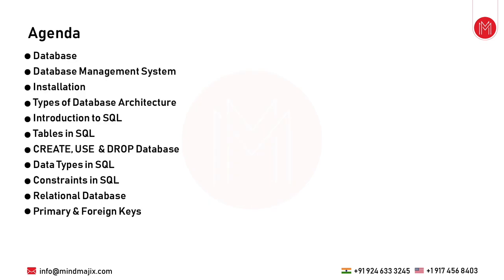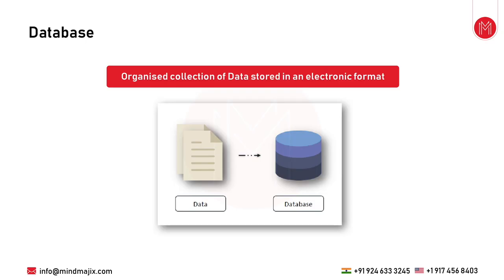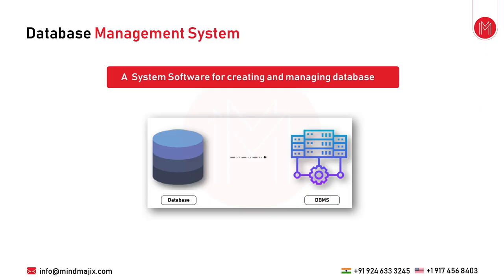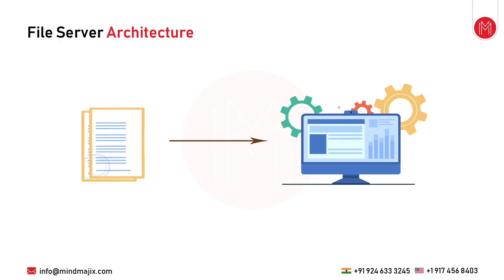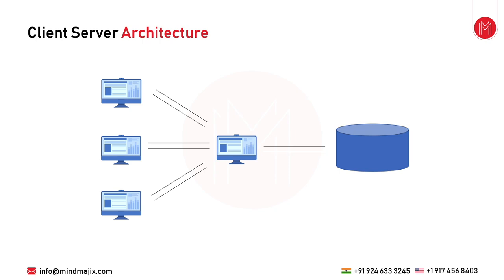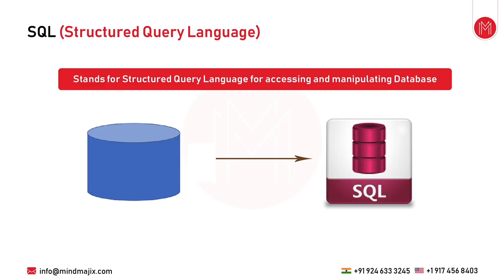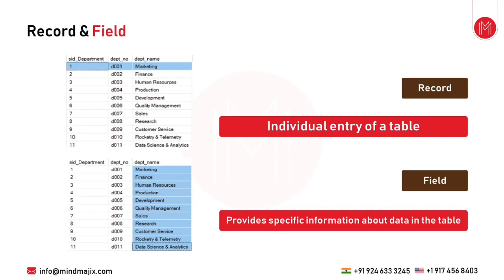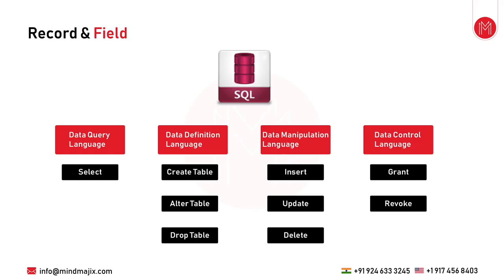Introduction to SQL and Database | SQL Tutorial For Beginners | MindMajix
Learn the basics of Structured Query Language SQL. This video is an introduction to SQL and databases. Understand how databases work and how SQL is used to interact with them. This is the perfect SQL tutorial for beginners.

Below are the concepts we covered in this video on Introduction to SQL and Database:
0:00:07 Introduction
0:00:33 Agenda of this playlist
0:01:20 What is a database
0:02:02 Database Management System
0:02:33 Database Architecture
0:02:43 File Server Architecture
0:03:19 Client Server Architecture
0:04:41 What is SQL
0:05:20 Tables in SQL
0:05:32 Record and Field

SQL is a standard programming language for managing and manipulating relational databases. It allows users to perform tasks like creating, retrieving, updating, and deleting data, as well as defining and managing database structures.

A DBMS is software that enables users to create, manage, and access databases. It provides an interface for interacting with data, ensuring data integrity, security, and efficient retrieval.

🔑 Key Features
👉 24/7 Support.
👉 Real-life Projects.
👉 Get Certified.